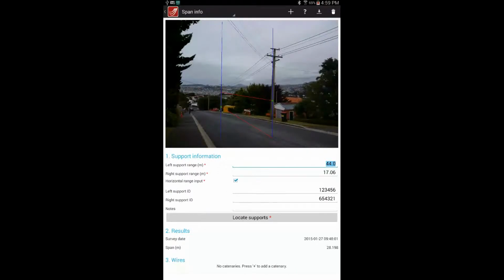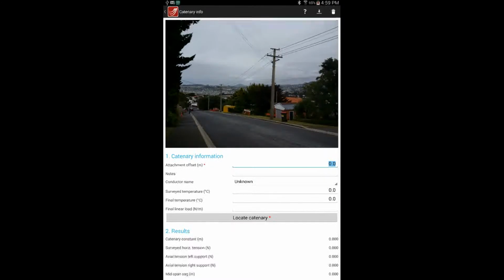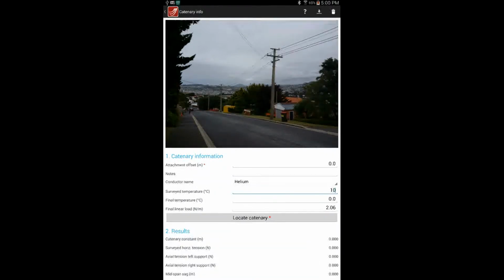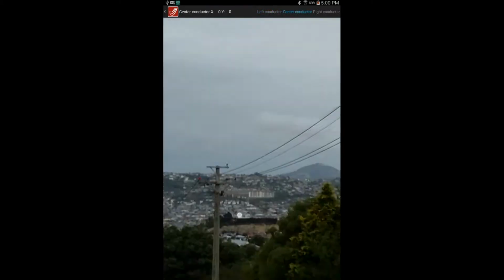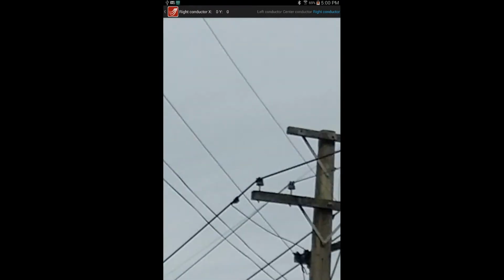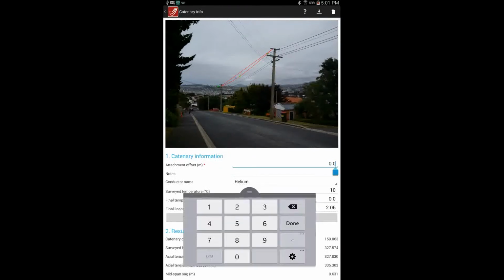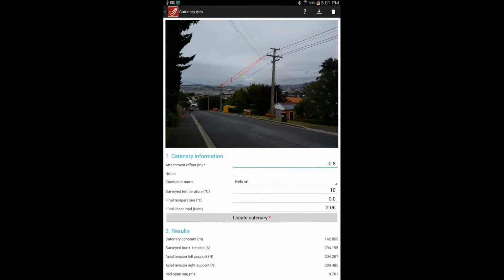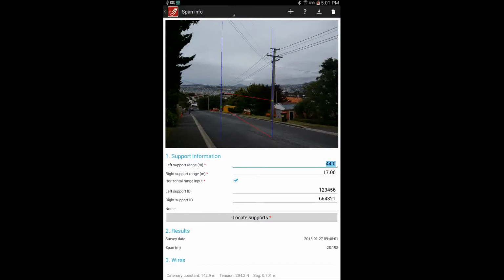Tension analysis - Tutorial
This video demonstrates how to measure wire tension using LineSmarts.

LineSmarts is an app that turns an android smartphone or tablet into a sophisticated analysis and measurement tool for overhead power lines and structures. LineSmarts uses a novel method for remotely capturing a variety of measurements. You simply take a photo of the span or structure that you want to measure, input the distance to the structure or structures, and then use the tools in LineSmarts to make measurements from the photo. Current features include:
*Measurement of wire tension
*Measurement of wire catenary constants
*Measurement of wire sag
*Measurement of span length
*Calculation of conductor tension under design load cases
*Measurement of pole lean
*Measurement of pole horizontal and vertical dimensions